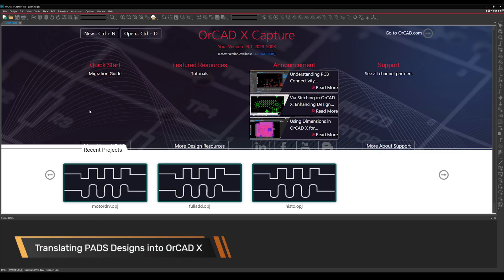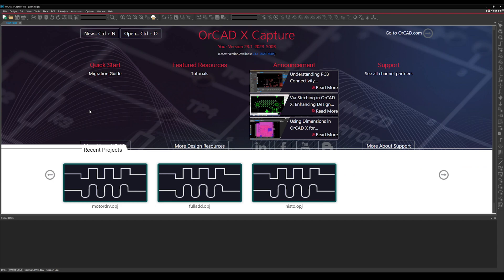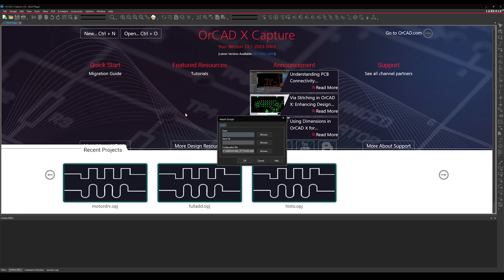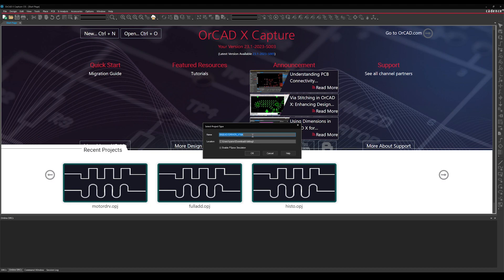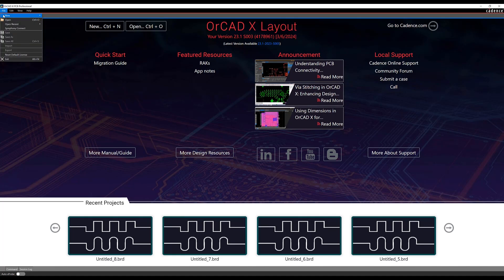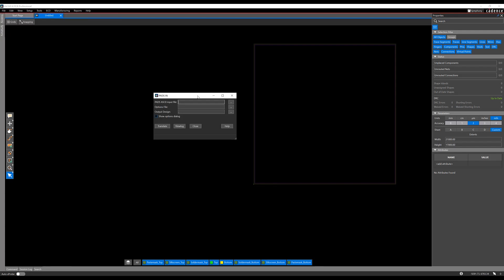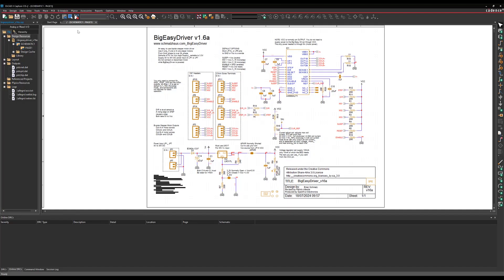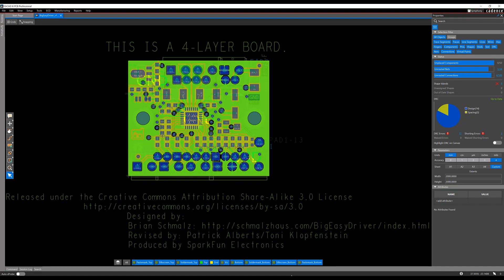How To Translate PADS designs into OrCAD X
In this video we will demonstrate how PADS schematic and layout designs can easily be translated into OrCAD X.